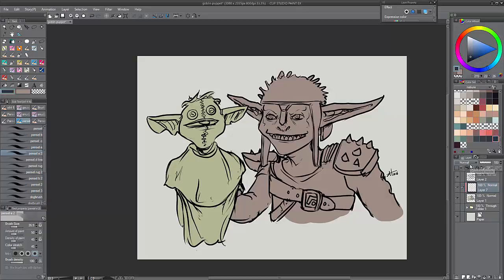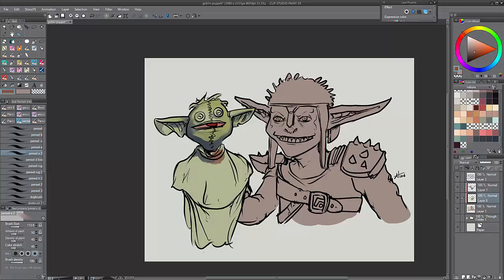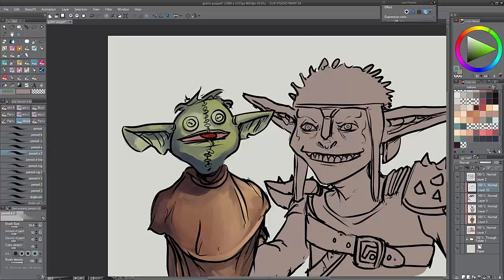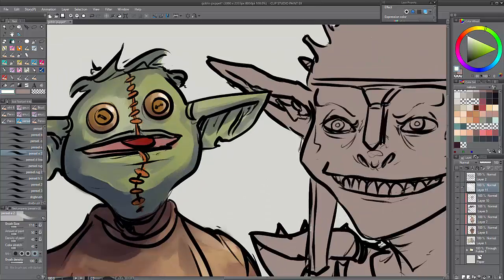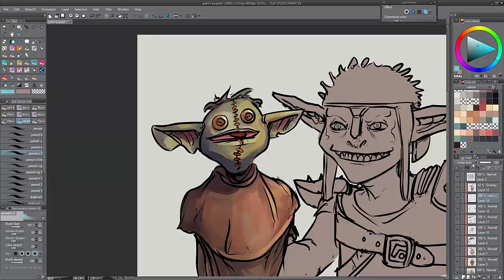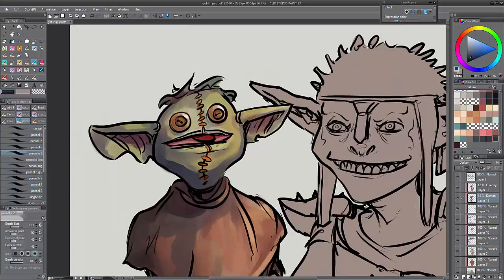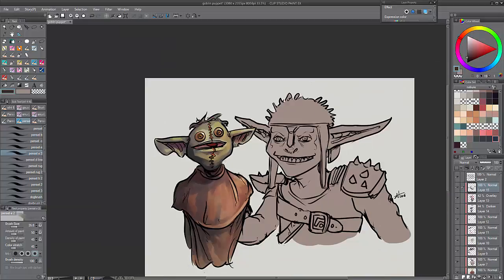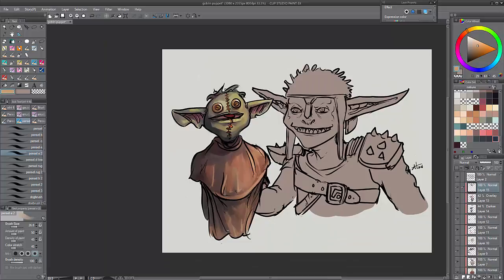goblin colour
I'm super-awkward talking to no-one. This is part one of Goblin Ventriloquist colourisation. Both parts will use different techniques.